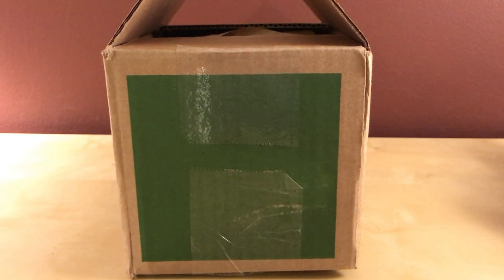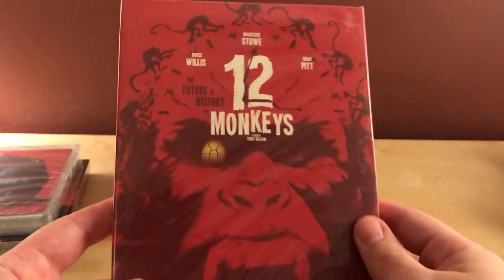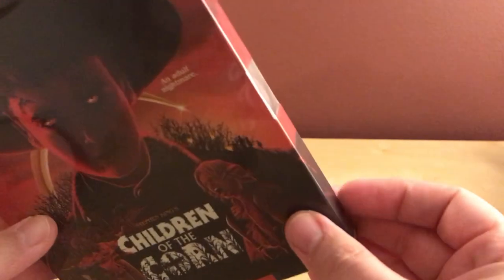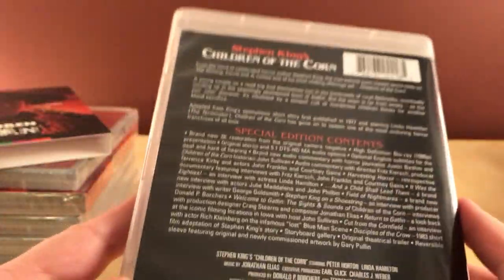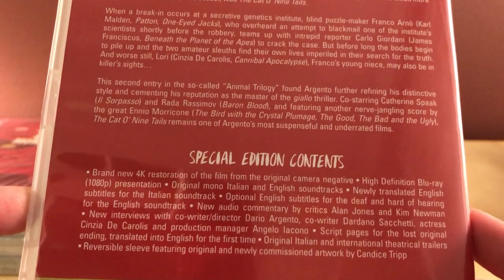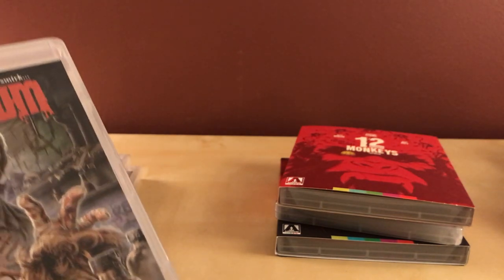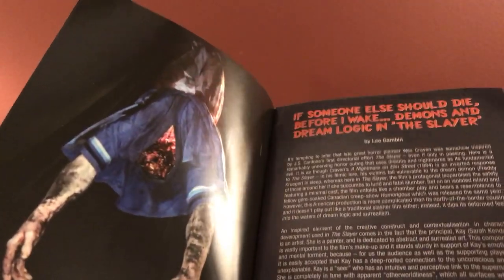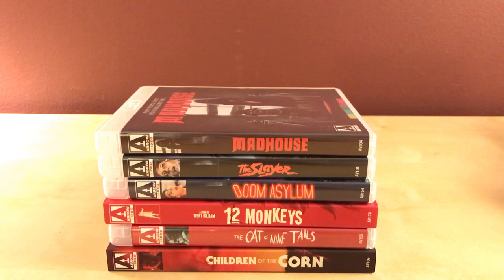ARROW VIDEO BLU-RAY UNBOXING!